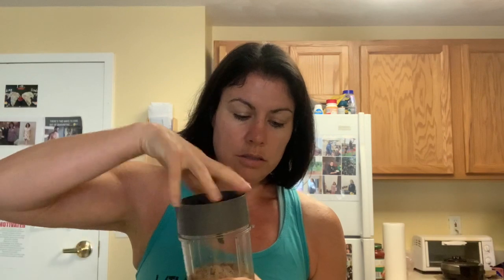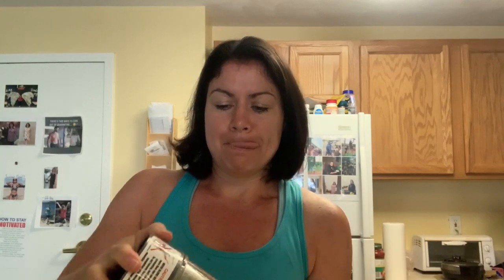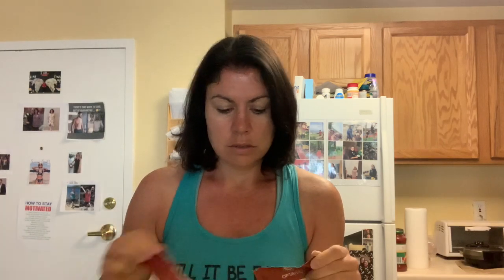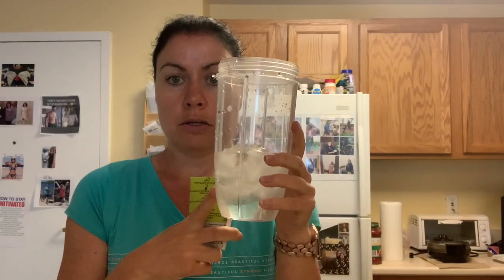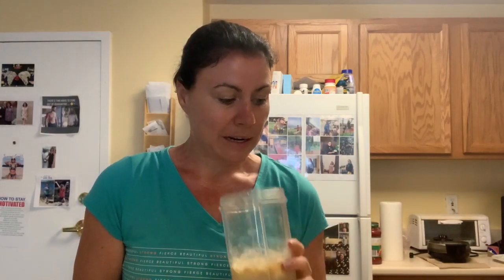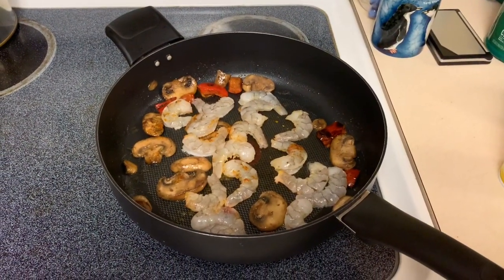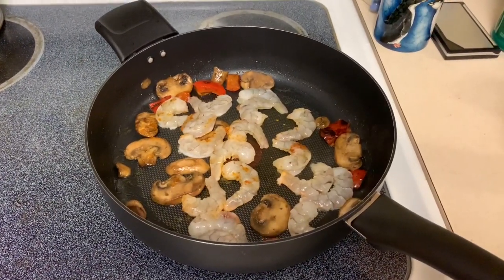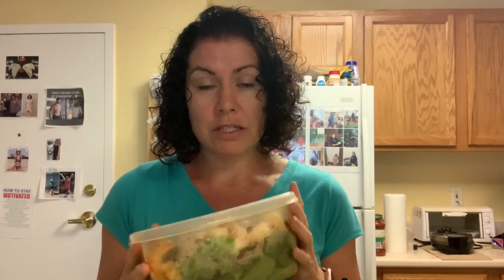What I ate on day 4 of the June fat burn blitz